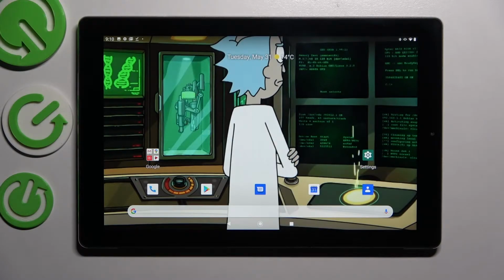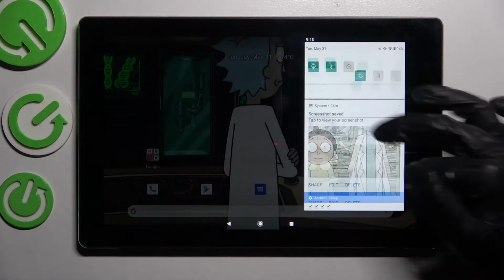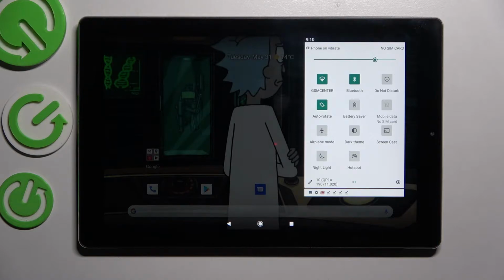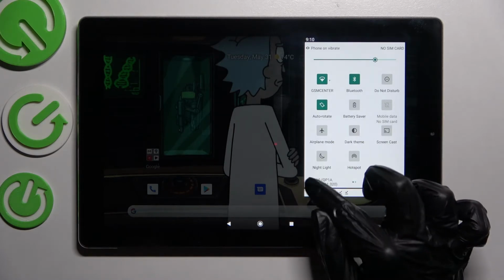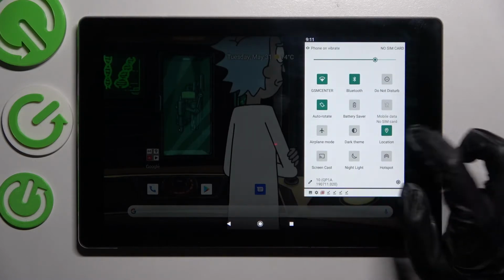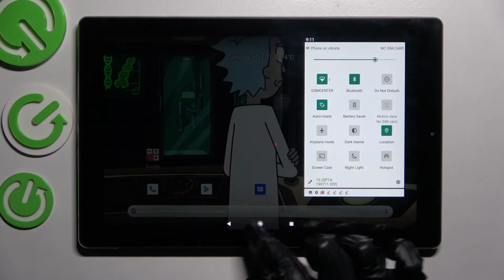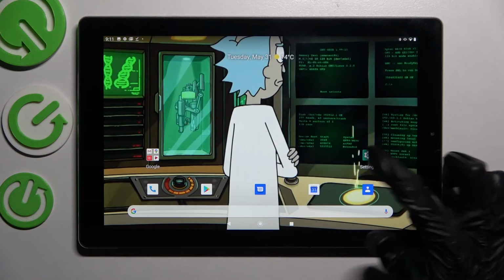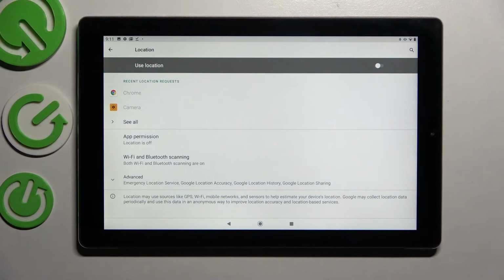How to Turn On / Turn Off Location Access on CHUWI HiPad X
Learn more information about the CHUWI HiPad X:
In this video tutorial, our specialist will demonstrate how you can manage the location permission for the system on your CHUWI HiPad X tablet. Thereby, if you want to learn how to enable or vice versa disable the location permission on your CHUWI HiPad X device, we are kindly inviting you to watch this video. Please enjoy!

How to enable location on CHUWI HiPad X? How to disable the location permission on CHUWI HiPad X? How to manage location access on CHUWI HiPad X? How to configure permission settings on CHUWI HiPad X?